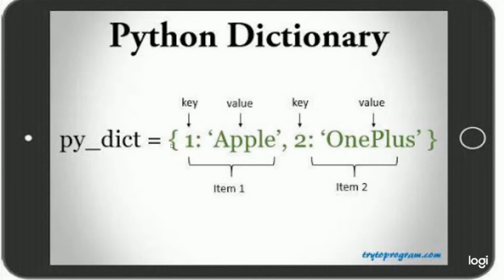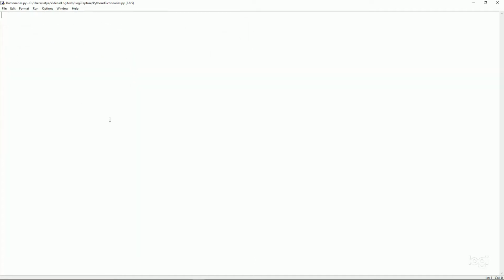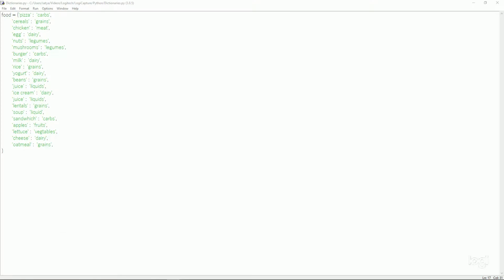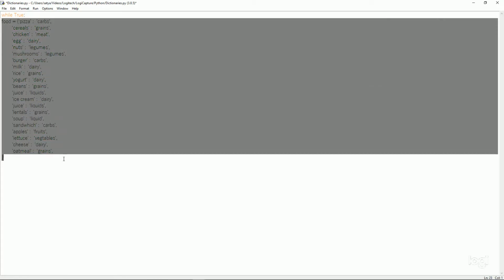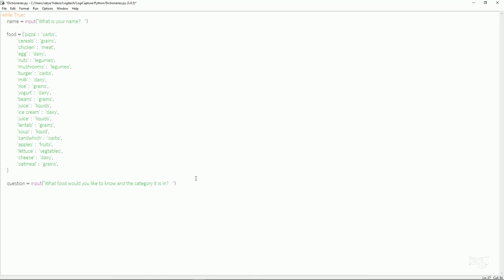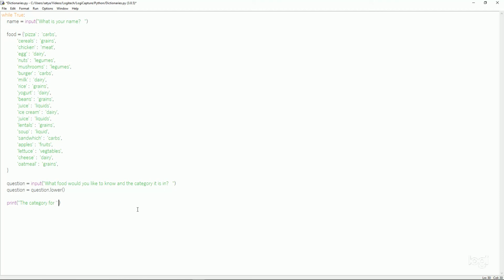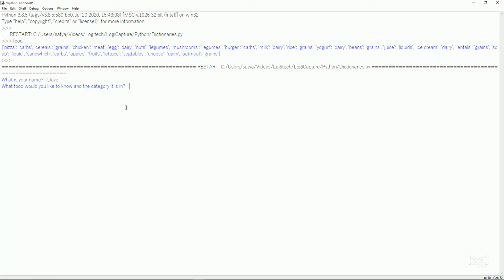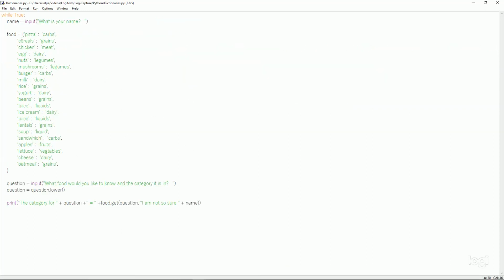Python Beginner Course Video 6 // Dictionaries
In this video, you will learn about dictionaries through a hard challenge and through an engaging conversation. As promised in the video here is the link for my previous videos. AND BTW I MADE THE MUSIC BY MYSELF!
print("Get Creative")